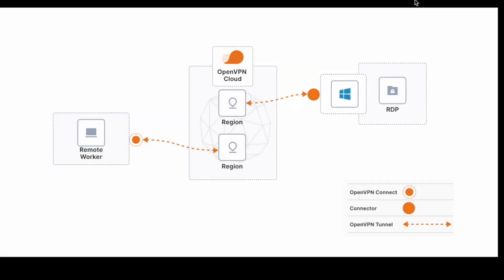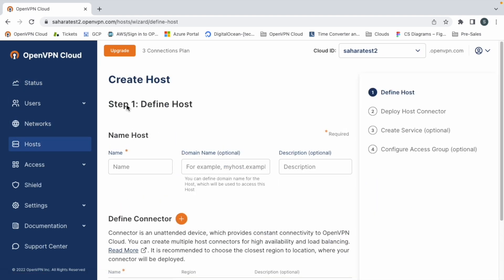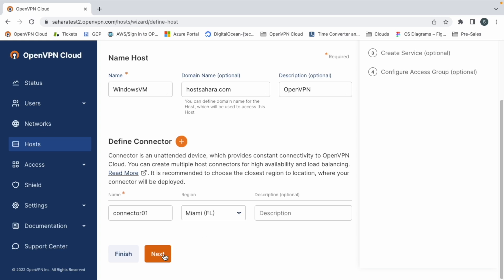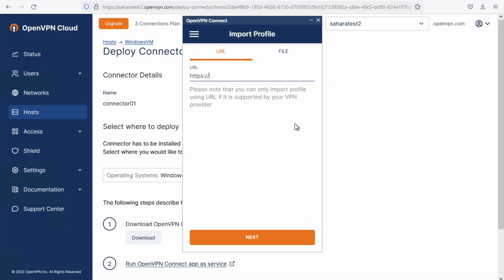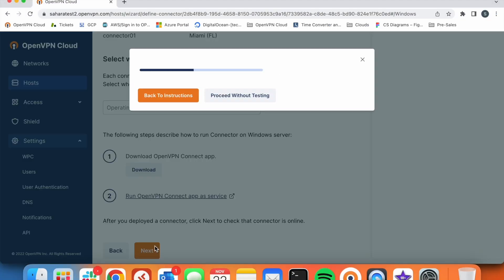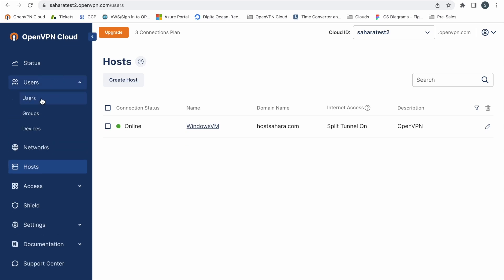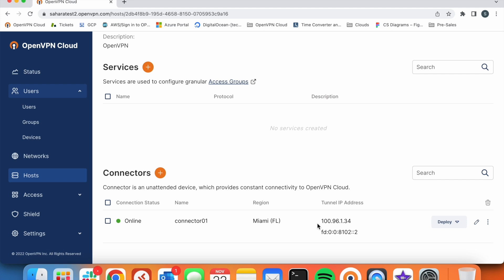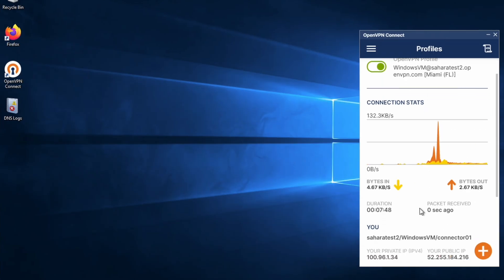Using OpenVPN Cloud for RDP access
You can use OpenVPN Cloud for RDP access in 5 Minutes or less. In this video we are looking at how to do this quickly.
Checklist:
2: Get OpenVPN Connect app

For additional questions, please reach out to our 24/7 support team
Please let us know in comments, what other tutorial videos would you like to see in the future.